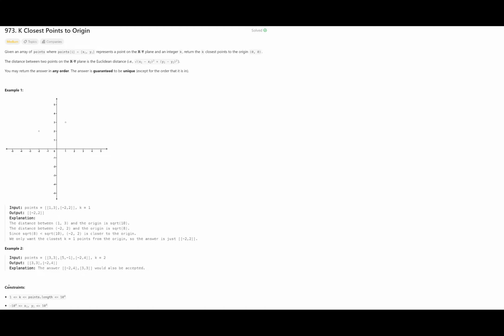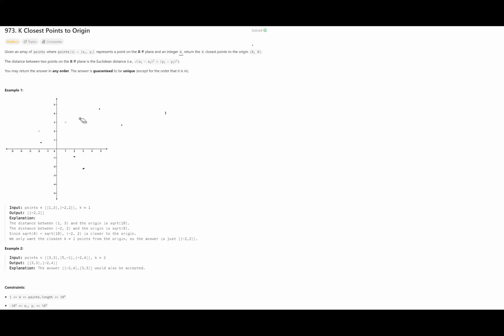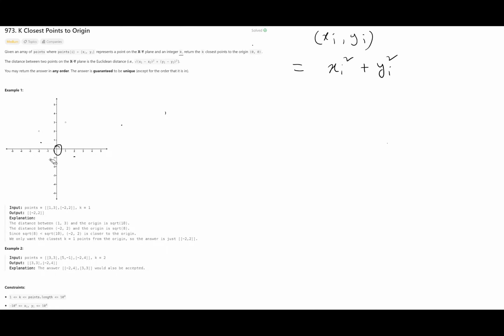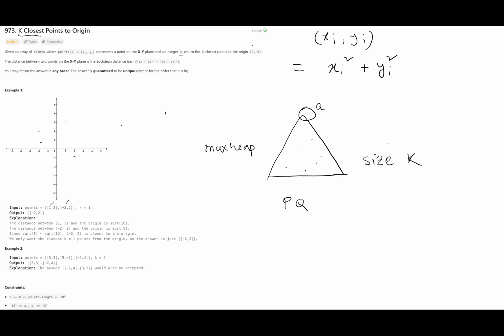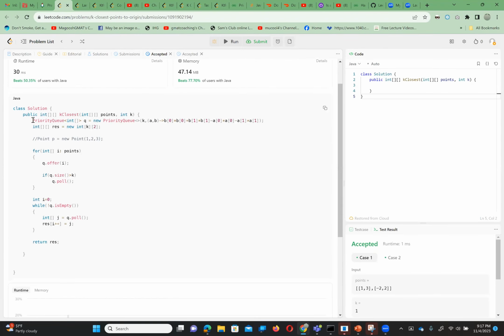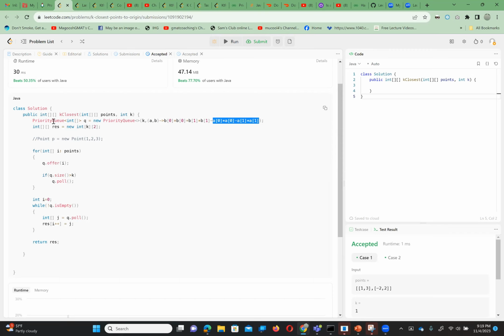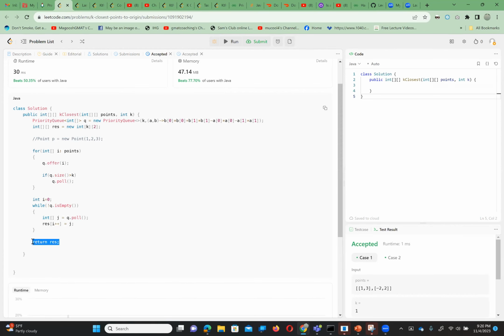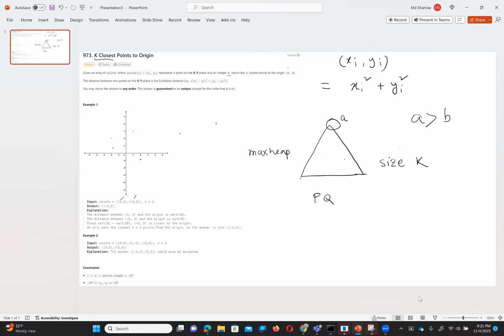Leetcode 973: K Closest Points to Origin